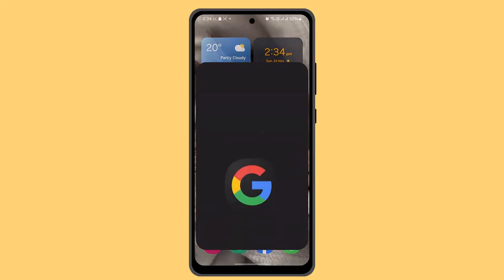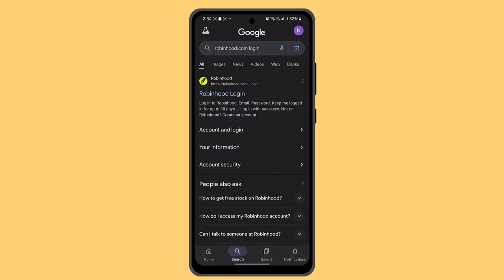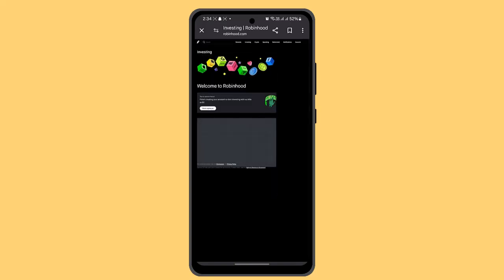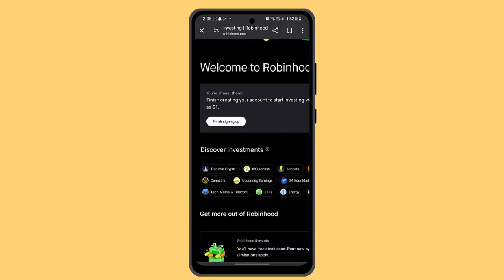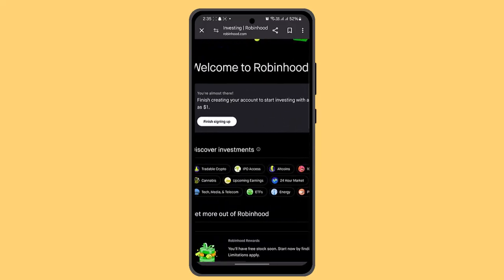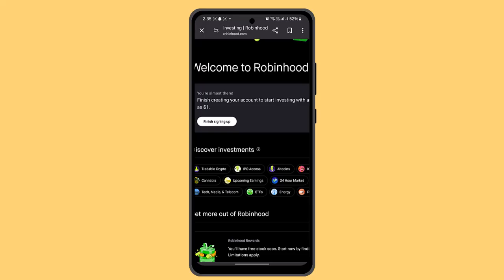How To Claim Free Stocks On Robinhood !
This video provides a step-by-step guide on how to claim free stock on Robinhood. By following these instructions, new users can take advantage of Robinhood's promotional offer for free stock.

### Steps to Claim Free Stock on Robinhood:

1. **Create a Robinhood Account:**
   - Open a browser and visit **robinhood.com**.
   - Click **Sign Up** and fill in your personal details, including name, email, and phone number.

2. **Verify Your Account:**
   - Complete the verification process by providing a valid ID and other required documents.
   - Ensure all the details are accurate to avoid delays in approval.

3. **Link Your Bank Account:**
   - After verification, connect your bank account to Robinhood.
   - This step is crucial for funding your account and redeeming your free stock.

4. **Claim Your Free Stock:**
   - Once your account is approved and funded, Robinhood will grant you free stock as part of their promotional program.
   - You can either let Robinhood randomly select the stock for you or choose from available options (depending on the promotion).

5. **Check Your Portfolio:**
   - After claiming your stock, it will appear in your portfolio.
   - You can sell the stock after a holding period or keep it as part of your investment.

6. **Refer Friends for Additional Free Stocks:**
   - When they sign up and get approved, you and your friend may both receive free stock.

### Important Notes:
- Free stocks are chosen randomly, and their value varies.

### Timestamps:
0:00 Introduction
0:10 Signing up for Robinhood
0:25 Verifying your account
0:40 Linking your bank account
1:00 Claiming your free stock
1:10 Checking your portfolio